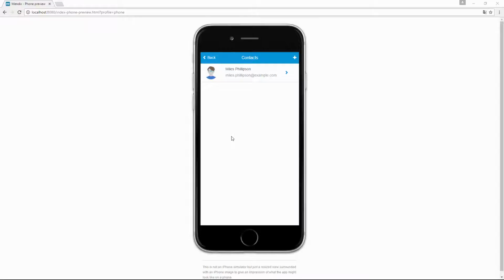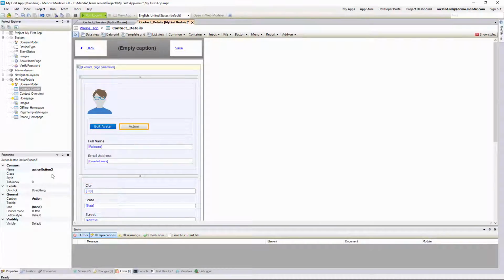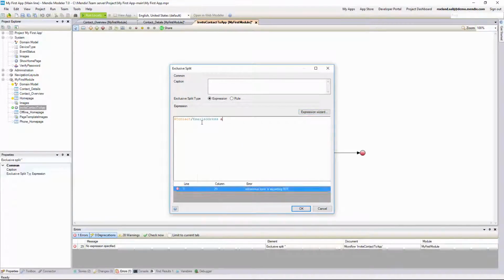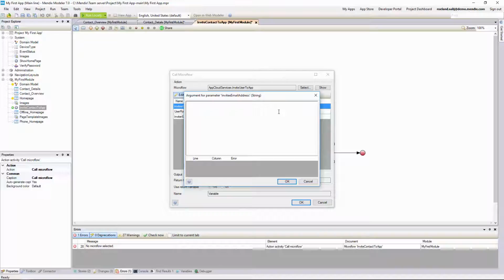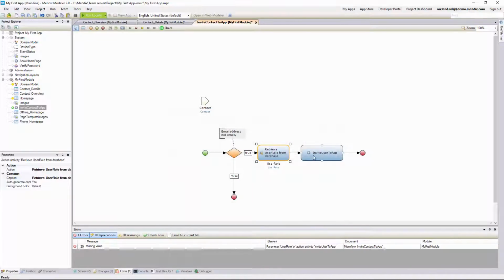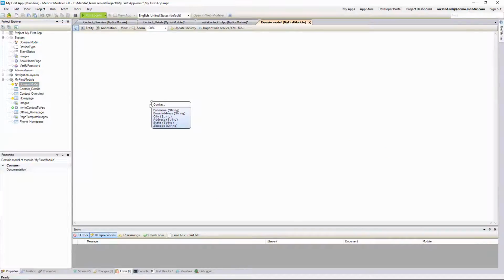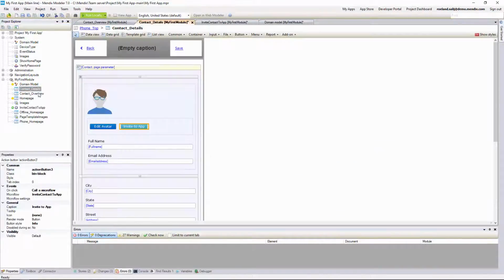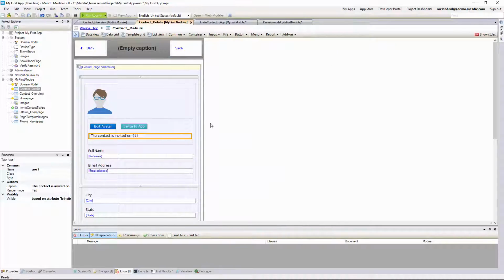Invoke logic from the user interface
Let's spice the application up with a microflow!